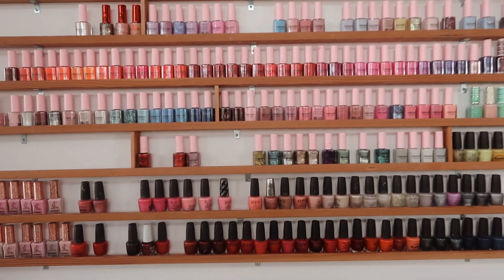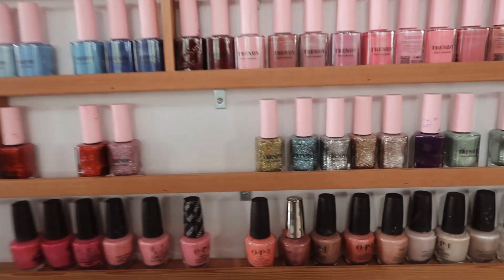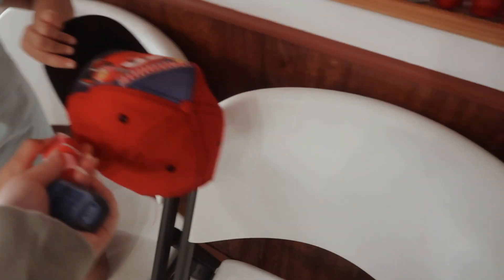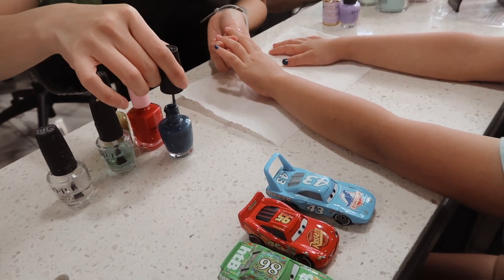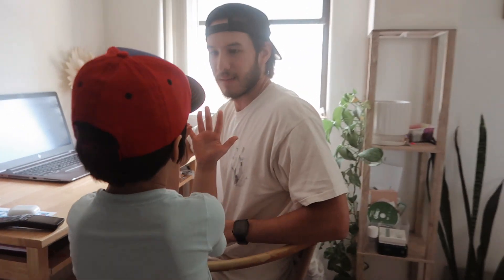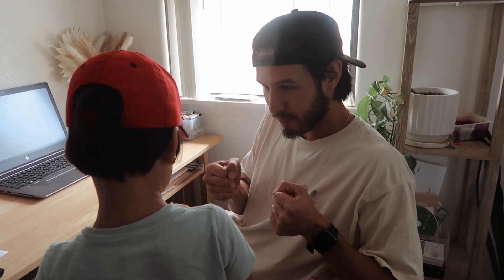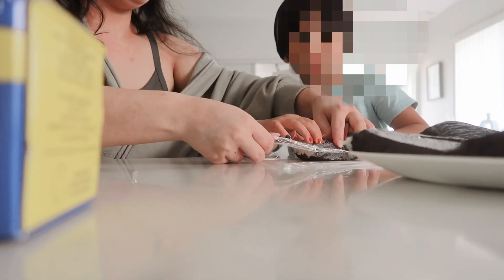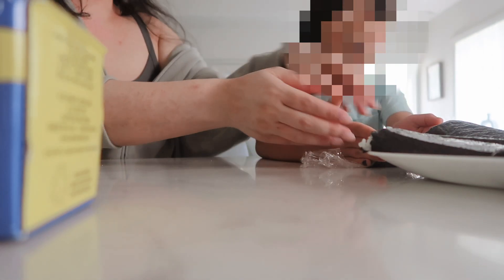nail date, making musubis & fam beach day